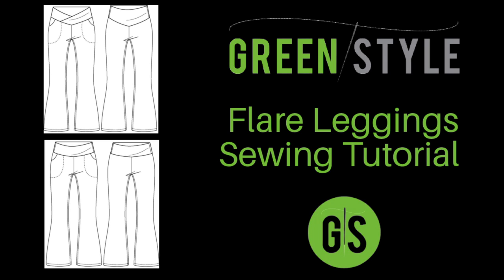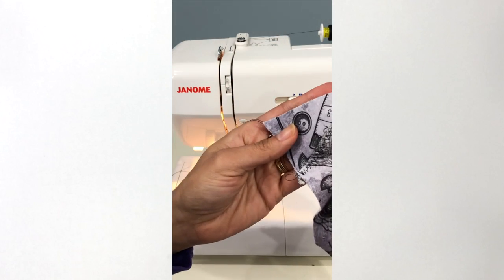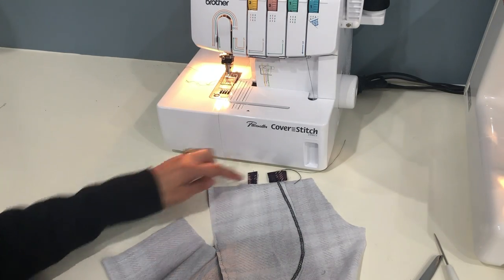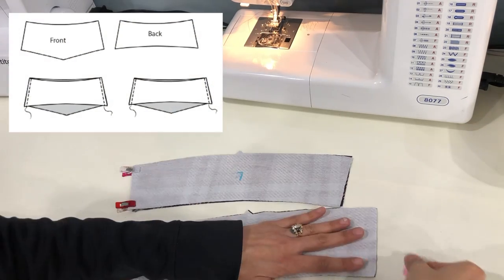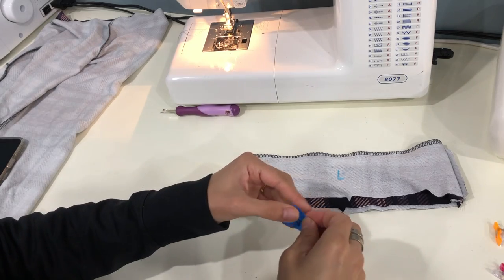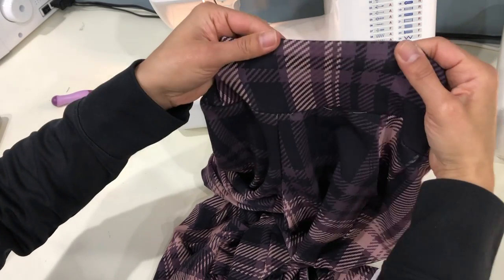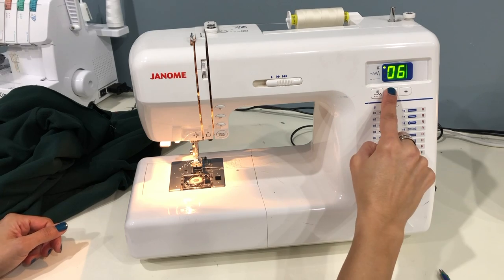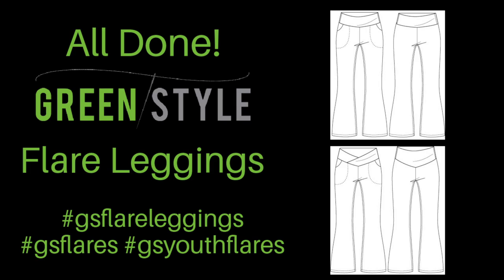Greenstyle Flare Leggings Sewing Tutorial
Sew the Greenstyle Veltori Top with Cynthia, who can also be found on her channel @sewcasuallychic   for group Sew Alongs.

Skip Ahead:
00:14 Pieces to Cut
02:18 Gusset
03:50 Pockets
07:41 Sideseams
09:28 Inseams
10:43 Contoured Waistband (Solid V Waistband Construction)
16:54 Crossover Waistband
19:16 Attach Solid V Waistband
24:38 Hem
Music from Uppbeat (free for Creators!)